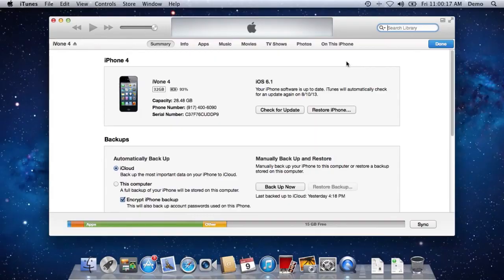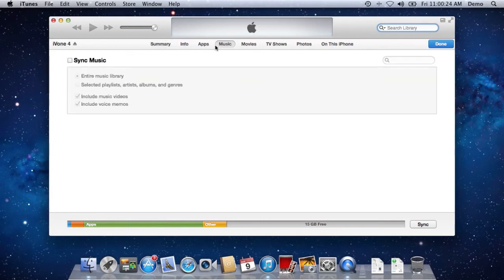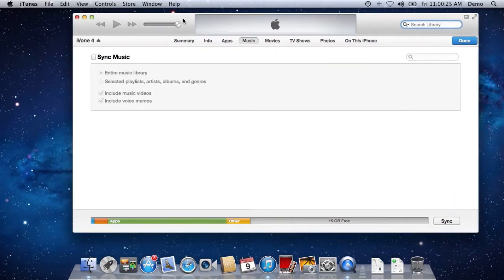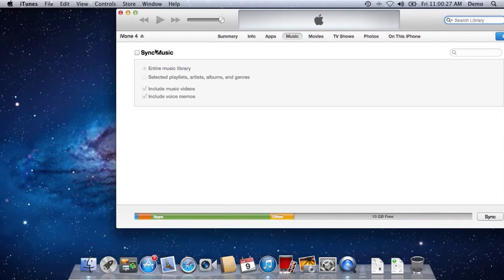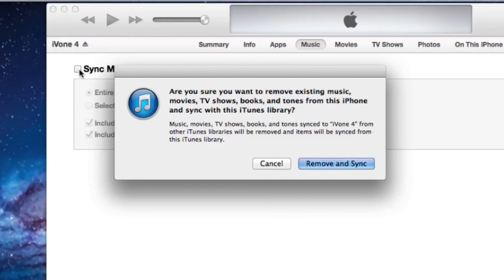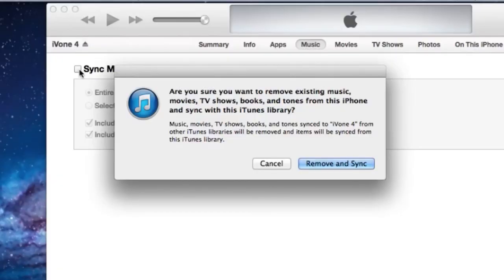How to Disassociate an iPhone From a Computer : Tech Tips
When an iPhone is associated with one particular computer, it will only communicate with the copy of iTunes installed on that one machine. Disassociate an iPhone from a computer with help from an expert in Mac support in this free video clip.

Bio: Ivan Drucker has been providing superior Mac, iPhone, and iPad service for over 10 years in New York City and beyond.

Series Description: Apple continues to make some of the most popular devices on the planet with products like the iPhone and their Mac computer lineup. Get a series of great Mac-related tech tips with help from an expert in Mac support in this free video series.